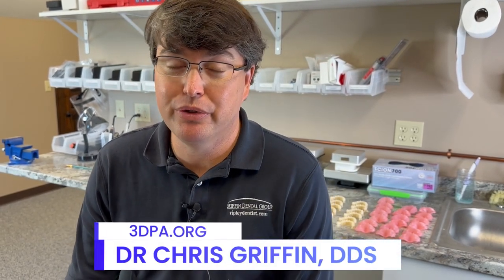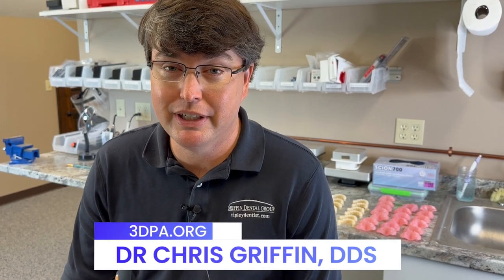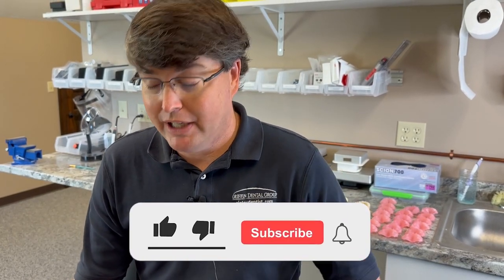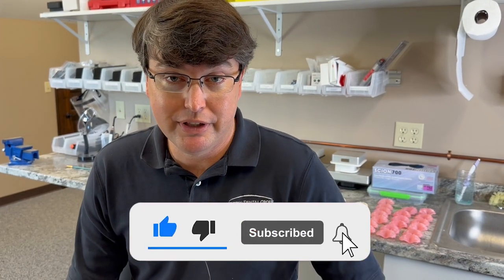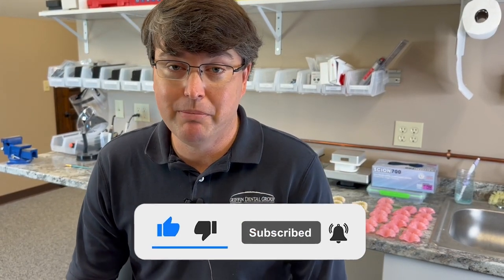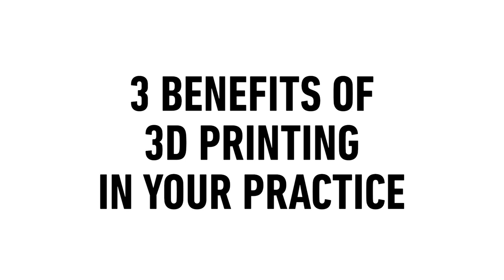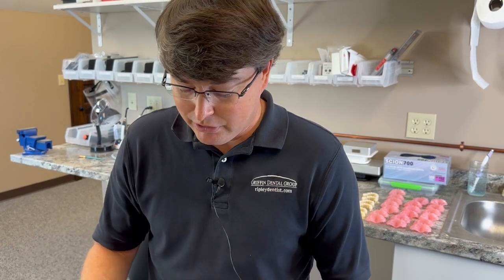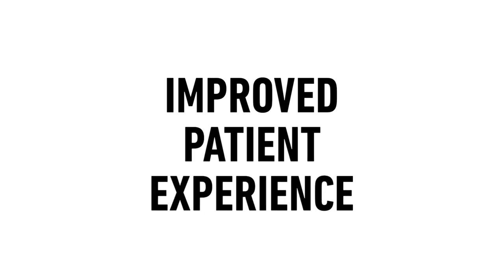🦷 3 Ways to Improve Your Dental Practice with 3D Printing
🦷 Ready to Learn About the 3D Dental Printing Revolution?  - 3 Ways to Improve your dental practice with 3D printing.

Ready to get started?

As president of the 3D Dental Printing Association, Dr Chris Griffin is a leading authority on the revolution of 3D printing in dentistry.

👉🏻 Did you enjoy this video?  Please share your thoughts and opinions in the comments below - we love hearing from you!  Also, I appreciate it when you share these videos with your colleagues who work in dentistry.

3D Printing biocompatible materials is an innovation for the dental industry that's now well established, saving dentists time and money.  Restorative dentistry has already undergone a digital transformation, having adopted intraoral scanning, CBCT, and milling of zirconia or lithium disilicate. Cutting-edge options are now available for digital impressions, and treatment planning, and have become the new gold standard of care.  3D printers from FormLabs, StrataSys, SprintRay, Kulzer, and NextDent can produce crown or bridge models, clear aligner models, surgical guides, splints/occlusal guards, patterns for casting and pressing, Hawley retainers, and full dentures.  Three 3D printing technologies are commonly used in dental clinics: stereolithography (SLA), digital light processing, and material jetting.  3D printing is now available at a fraction of the traditional cost, without compromising quality, accuracy, or material versatility. Restorative dentistry is embracing 3D printing.